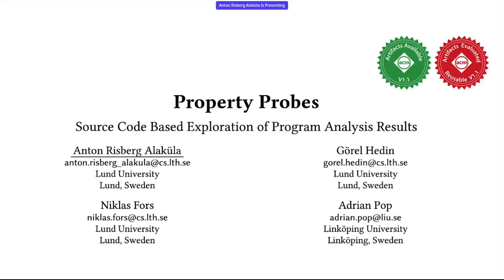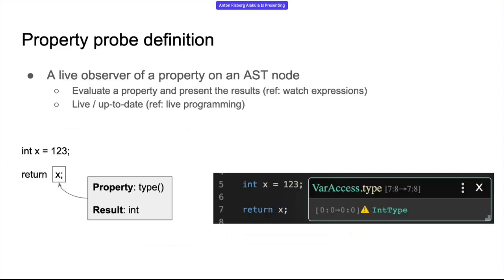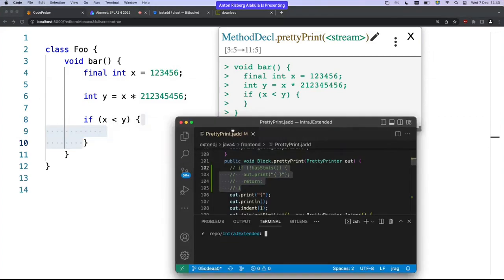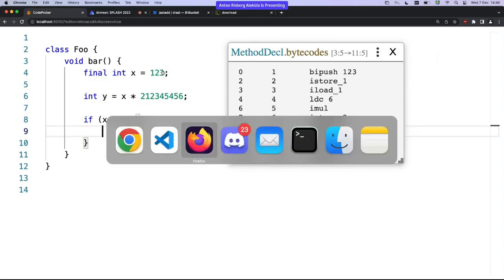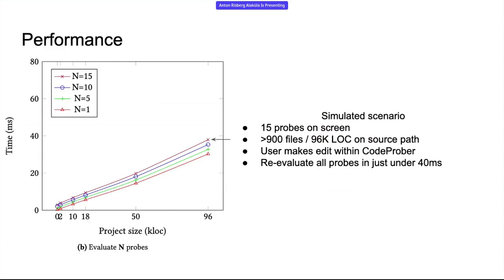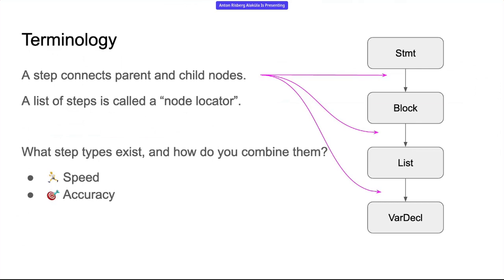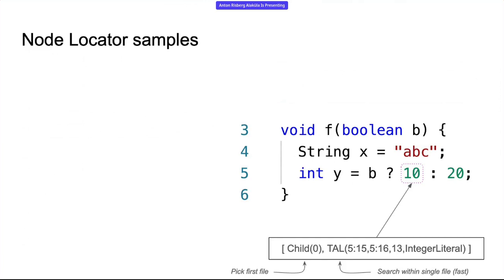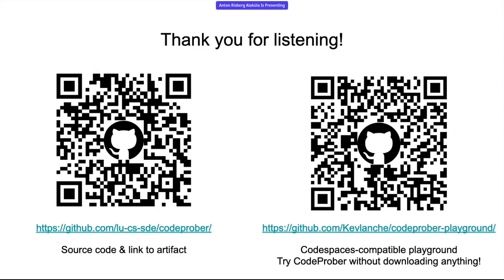[SLE] Property Probes: Source Code Based Exploration of Program Analysis Results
We present property probes, a mechanism for helping a developer interactively explore partial program analysis results in terms of the source program, and as the program is edited. A node locator data structure is introduced that maps between source code spans and program representation nodes, and that helps identify probed nodes in a robust way, after modifications to the source code. We have developed a client-server based tool supporting property probes, and argue that it is very helpful in debugging and understanding program analyses. We have evaluated our tool on several languages and analyses, including a full Java compiler and a tool for intraprocedural dataflow analysis. Our performance results show that the probe overhead is negligible even when analyzing large projects.